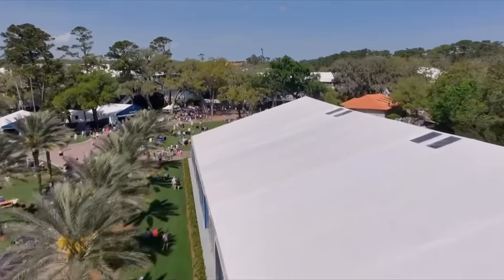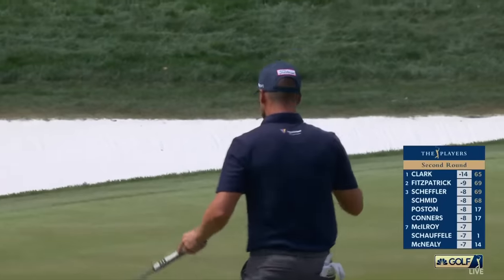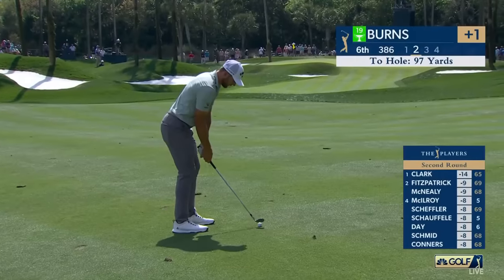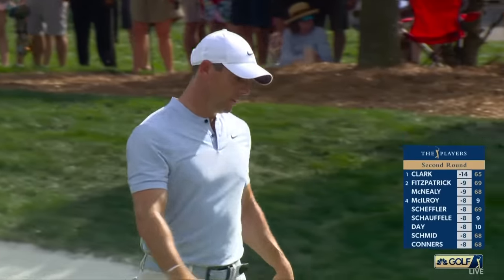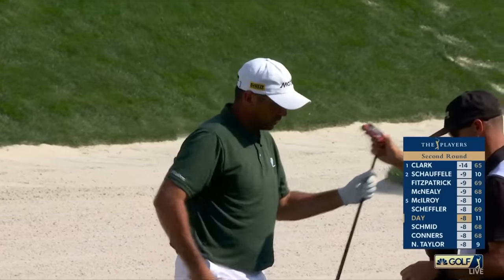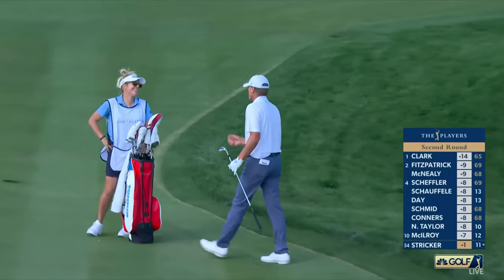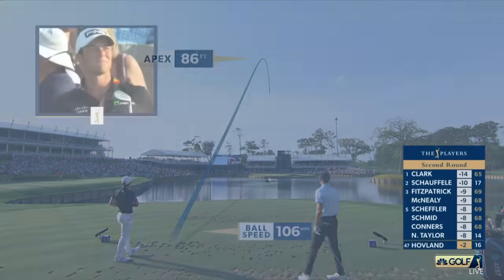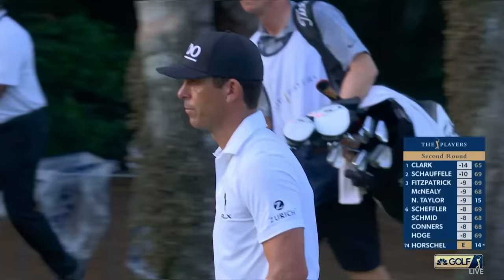The Players Championship 2024, Round 2 | EXTENDED HIGHLIGHTS | 3/15/24 | Golf Channel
Check out the best moments from Round 2 of The Players Championship at TPC Sawgrass, where Wyndham Clark has the lead.